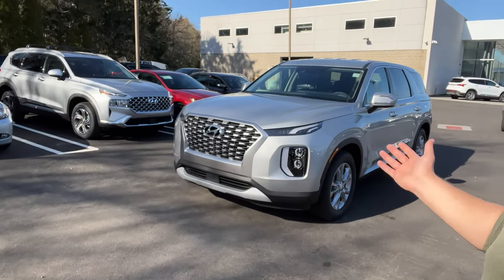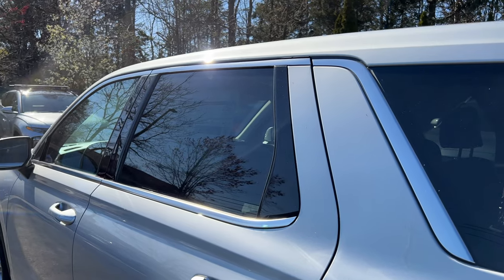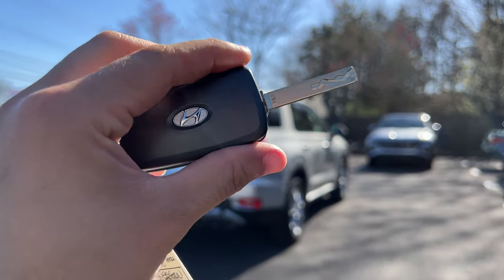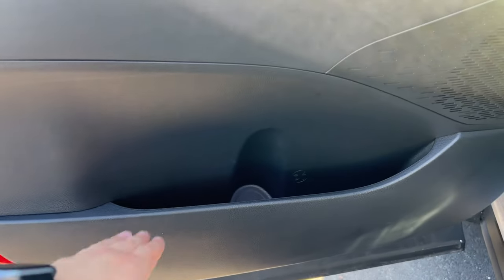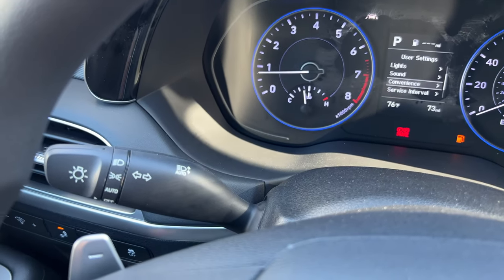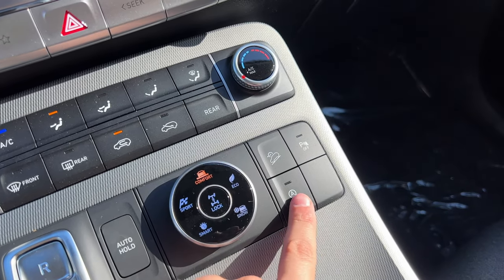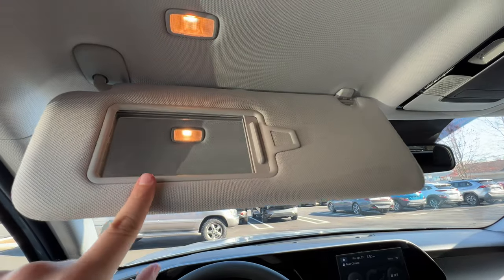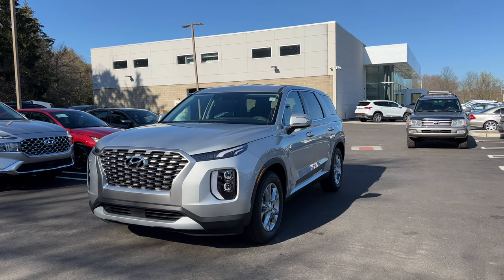2022 Hyundai Palisade SE REVIEW - Worth Buying The Base Trim?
Thanks to Firas and Sam